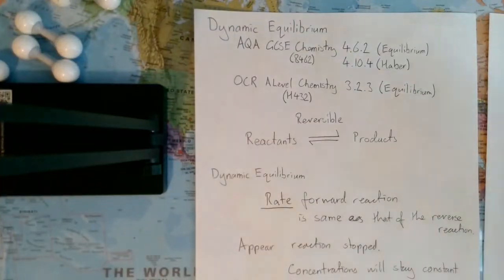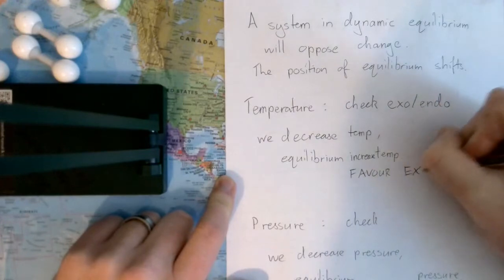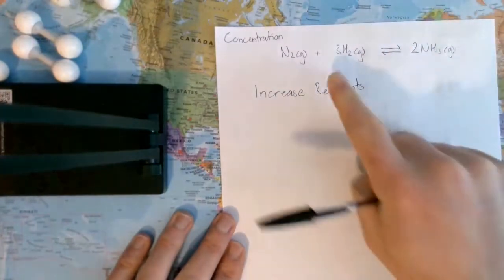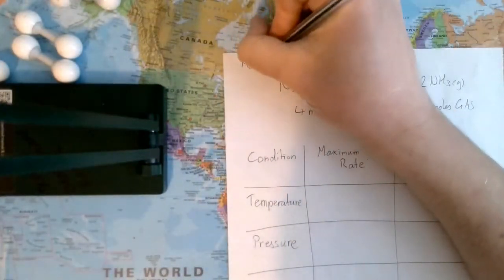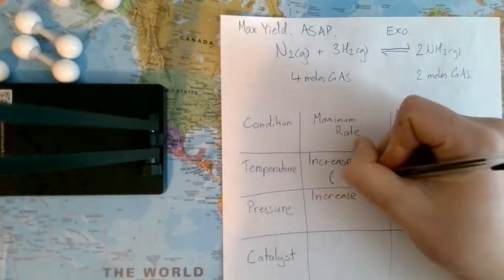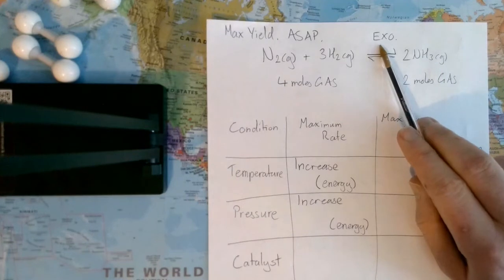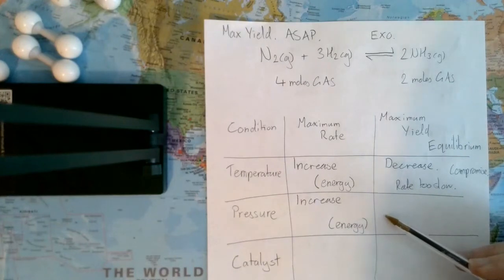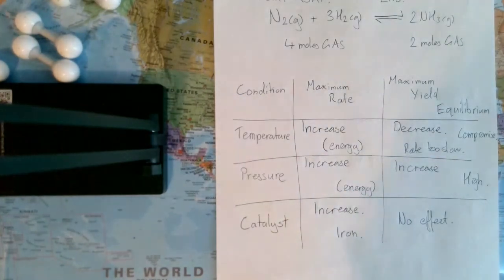Equilibrium Part 2